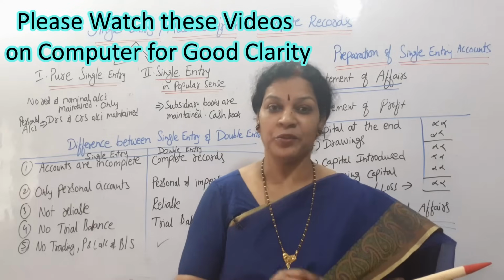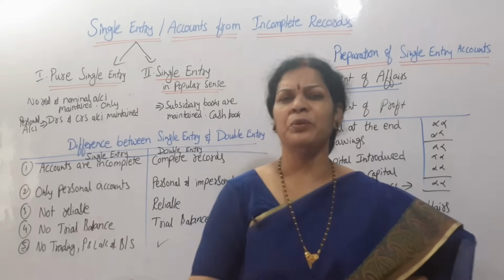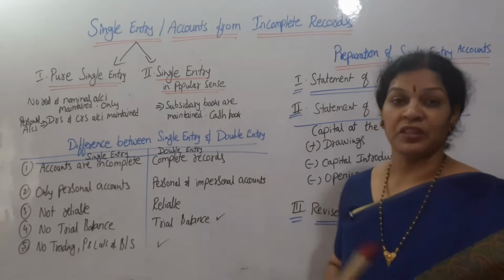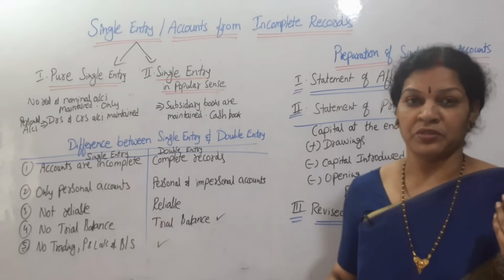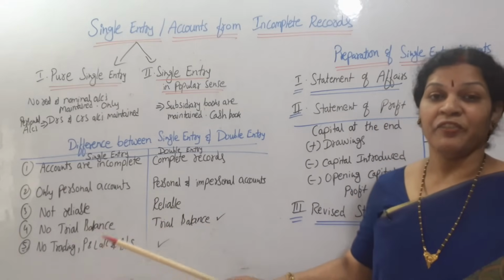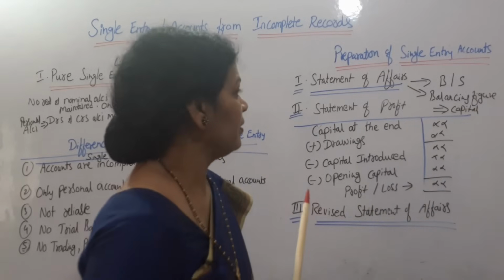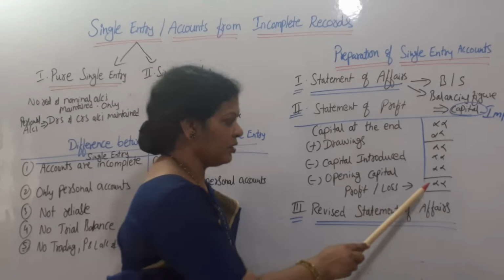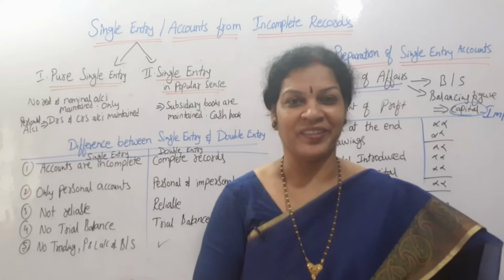1. Single Entry/ Accounts from Incomplete Records - Introduction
Dear Students,
To follow all the lectures of “Single Entry/ Accounts from Incomplete Records" chapter, please follow the given link: